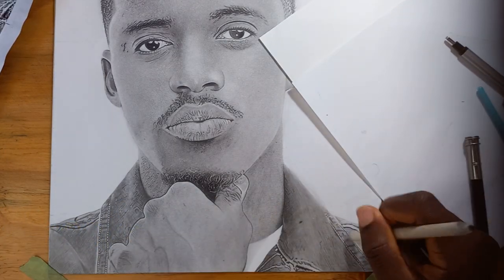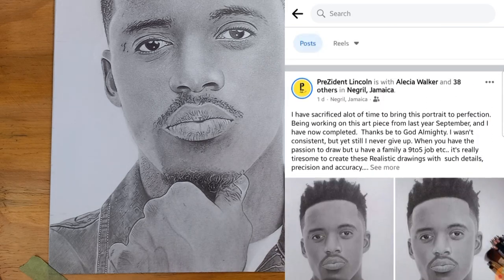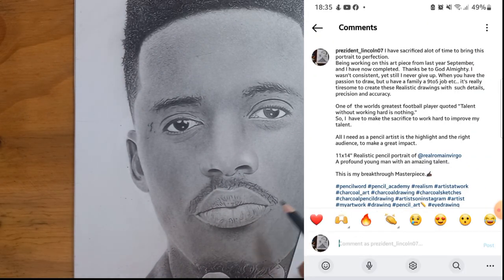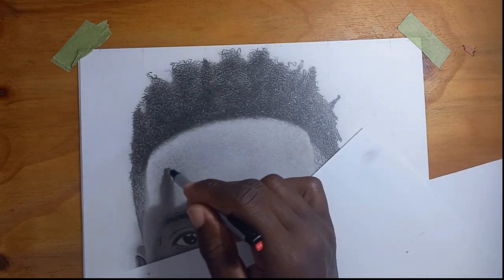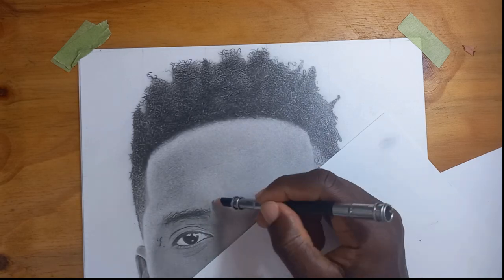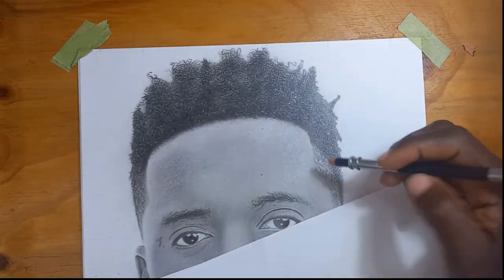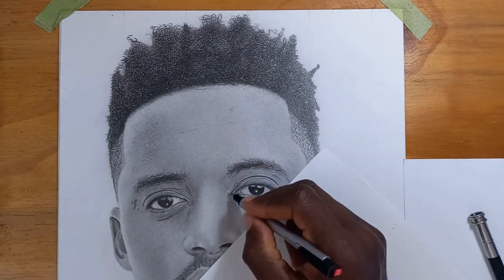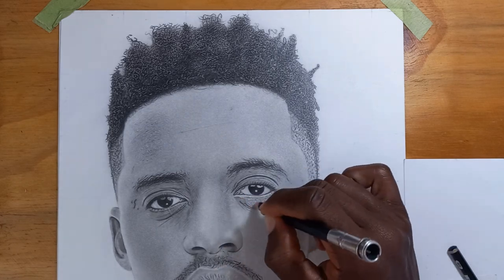Drawing Romain Virgo - Timelapse | Realistic Portrait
I have sacrificed alot of time to bring this drawing to perfection.
Being working on this mastpiece from last year September, and I've now completed.  Thanks be to God Almighty. I wasn't consistent, but yet still I never give up.
One of  the world greatest footballer quoted "Talent without working hard is nothing."
So, I  have to make the sacrifice to work hard to improve my talent.
This portrait is very special to me, because I have invested so much time and energy to make this portrait an incredible piece. I am confidently enough, knowing that this is my breakthrough masterpiece.💯🙏🏿

11x14" Realistic pencil portrait of @Theromainvirgo
Done by: Lincoln Christie

Materials:
Faber-Castell pitt graphite matt 2B-14B
Pencil eraser
Electric eraser
Tombow mono zero eraser
Blending stumps
Various brushes
Canson Bristol paper(vellum/a grain)